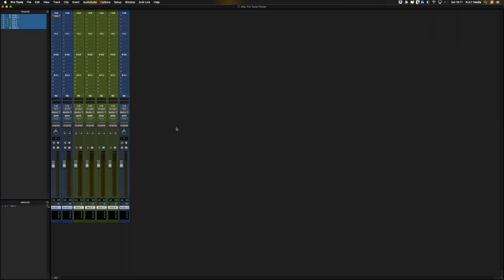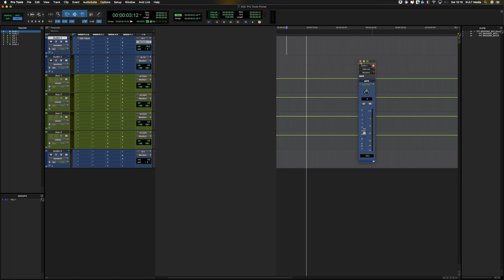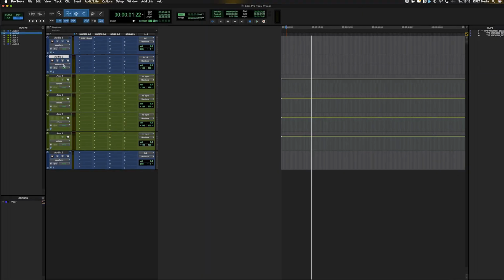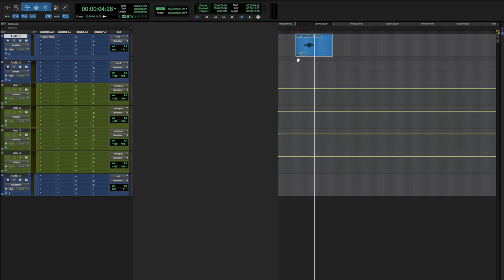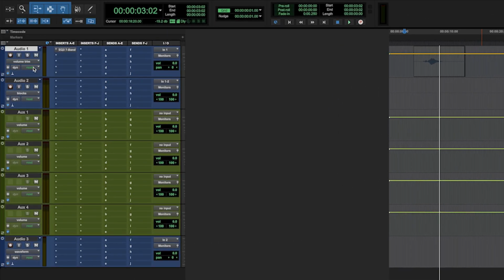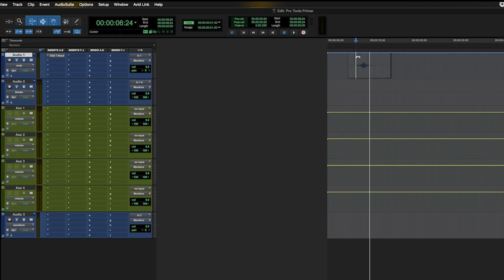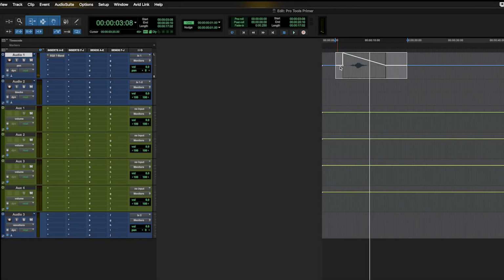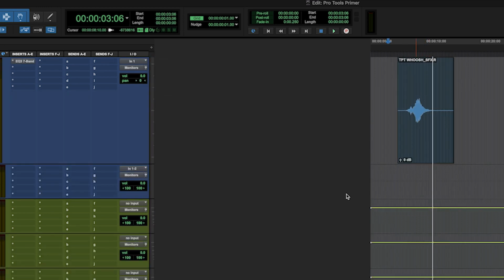Pro Tools Primer: Lesson 5.2 - Exploring the Edit Window | KULT Media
In Lesson 5.2 of our Pro Tools Primer series, delve into the creative possibilities as we explore the Edit Window in Pro Tools. Unlock the true potential of your audio projects with a comprehensive guide to this essential feature, designed to elevate your editing capabilities. This tutorial provides step-by-step guidance and expert insights on navigating and customizing the Edit Window for seamless audio manipulation. Whether you're a seasoned music producer or a budding artist, our user-friendly guide will empower you to craft precision edits and bring your artistic vision to life. Enhance your audio production journey with Pro Tools.